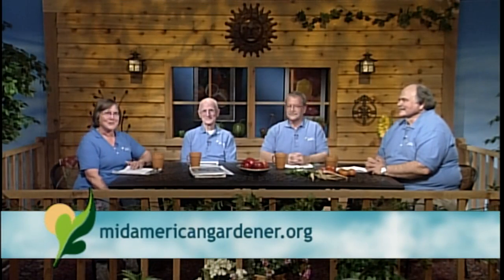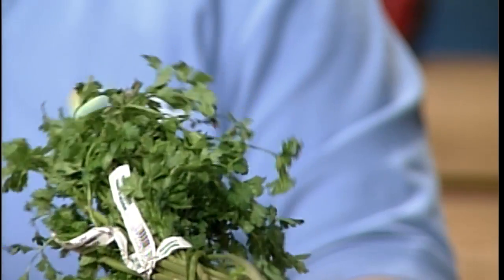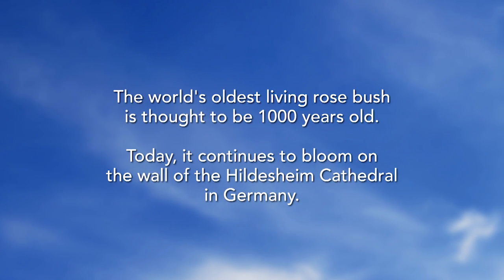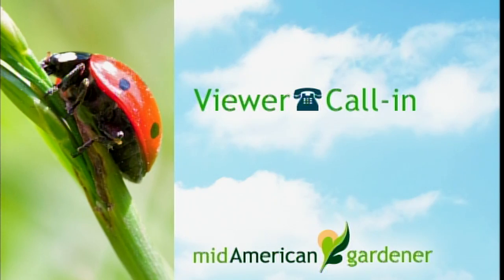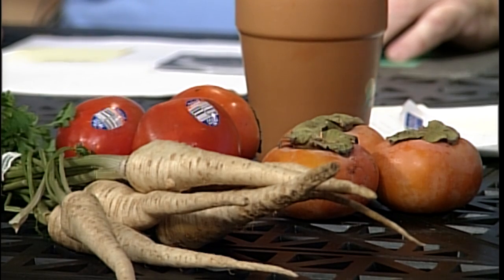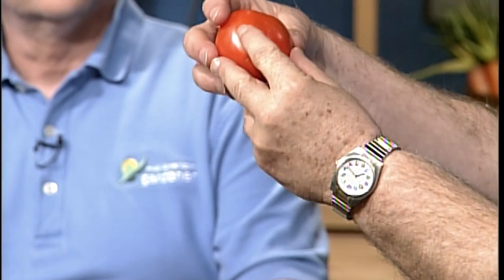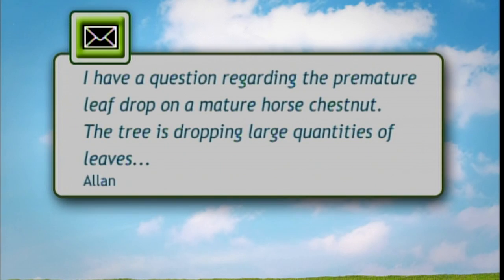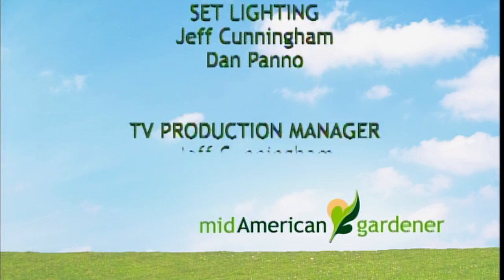Mid-American Gardener with Dianne Noland - December 10, 2015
On this week’s episode of Mid-American Gardener host Dianne Noland and panelists Chuck Voigt, David Robson and Jim Schuster answer your phone calls and emails. They cover topics ranging from controlling creeping charlie to winter watering to chestnut trees losing leaves.